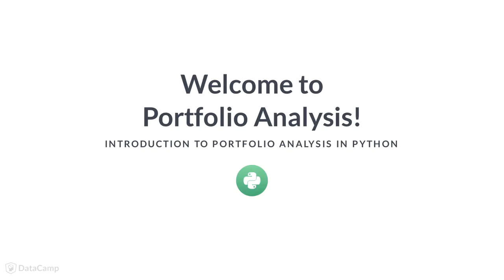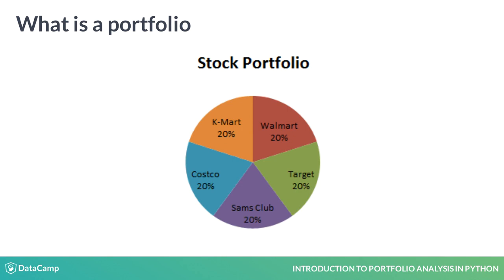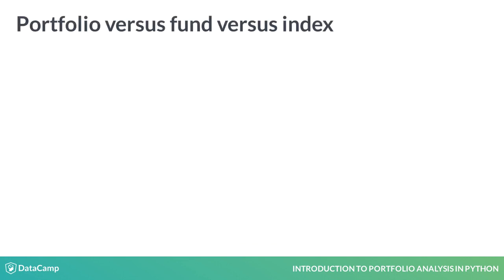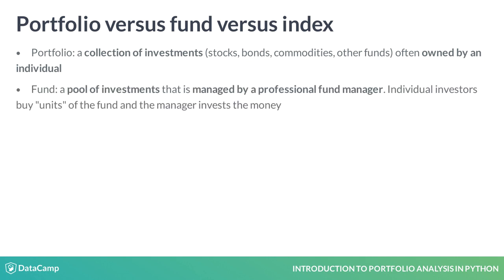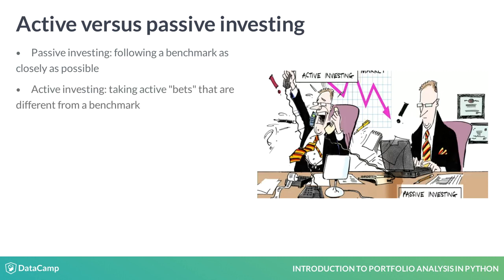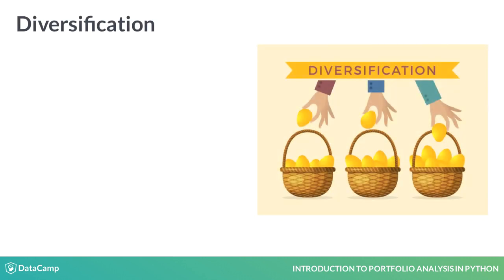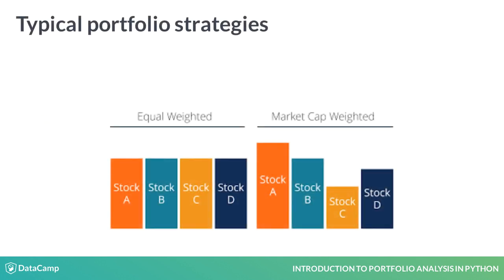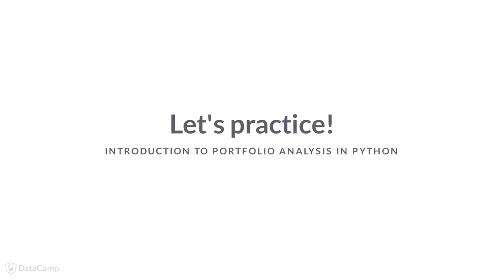Python Tutorial: Welcome to Portfolio Analysis!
Want to learn more? at your own pace. More than a video, you'll learn hands-on coding & quickly apply skills to your daily work.

Welcome to this course on portfolio analysis.

My name is Charlotte and I want to teach you how to analyze portfolios. Having worked as a portfolio manager in the asset management industry, I know how important it is to critically look at portfolios, in order to make the right investment decisions. In this course I will show you what to look for when analyzing portfolios, and how to create optimal portfolios for given levels of risk and return.

Investing in the stock market is risky as the value of stock prices can fluctuate heavily. Because of the inherent risk involved with investing in a single stock, most professional portfolio managers diversify their investments to reduce their risk from exposure to any one company. By investing in a collection of stocks, also called a portfolio, investors typically can get a better risk-reward trade-off.

So why then, do we need portfolio analysis?
Well, when you invest in 1 stock, you easily can calculate the risk and possible pay-off. However, when you decide to create a portfolio of say 50 stocks, understanding even the possible pay-off, or return, becomes difficult. And how about comparing different portfolios of different size, and different lengths of history? How do you actually compare those and decide what the better investment is? That's where portfolio analysis comes in.

But first let's clarify a bit of terminology. First of all, a portfolio is a collection of assets owned by an individual. Those assets can be stocks, bonds, commodities, funds etc.

People sometimes use fund and portfolio interchangeably. However a fund is actually a pool of investments that is managed by a professional fund manager. Individual investors buy "units" in the fund and the fund manager invests the money directly in a portfolio of stocks and bonds.

Lastly, an index is a theoretical collection of assets, that represents a section of the market. For example the Nasdaq Composite index represents US technology stocks.

Let's talk about different investment styles. You might have heard about passive investing. A passive investor aims to mimic the investment holdings of a particular index and thereby doesn't try to beat a benchmark or maximize returns.

An active investor typically tries to beat a benchmark or to maximize return for a given level or risk. Active investors pay close attention to market trends, shifts in the economy, changes to the political landscape, and factors that may affect specific companies, and use that information to buy and sell stocks.

Within the active space, long only investment strategies try to outperform a benchmark, whereas absolute return hedgefunds are not bound by a benchmark and just aim for a best possible risk-return trade-off.

When you invest in just one stock, events such as change of management, weak financial performance, difficult industry performance, etc all will all cause your investment to fluctuate heavily.

By combining stocks in a portfolio you can reduce some of those fluctuations as positive returns in one stock can absorb negative returns in others. By smartly combining asset with different characteristics and different risk and return profiles, you can reduce the overall risk of your investments. This is called diversification.

Let's talk about typical portfolio strategies. The equal weighted portfolio, combines stocks and gives them all the same weight, as the name suggests.

The market-cap weighted portfolio creates individual weights based on the size of the companies, measured by market capitalization.

Market capitalization is the value of the company calculated by multiplying a company's shares by the current market price of one share.

Lastly, a risk-return optimized portfolio has an optimized risk-return trade-off. You'll learn more about this in chapter 4.

Let's practice!